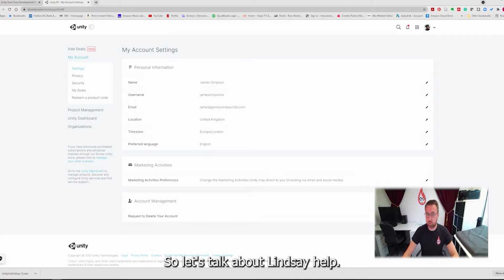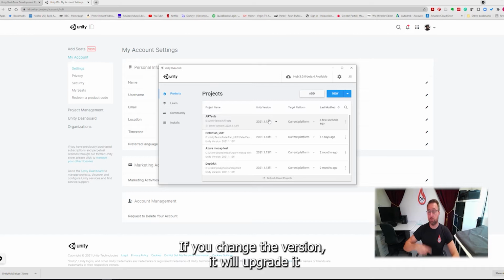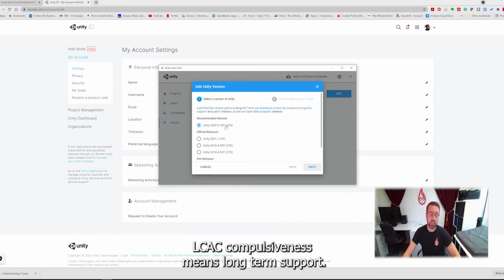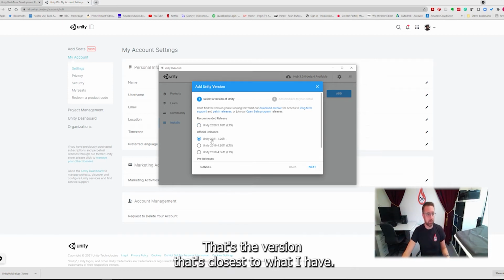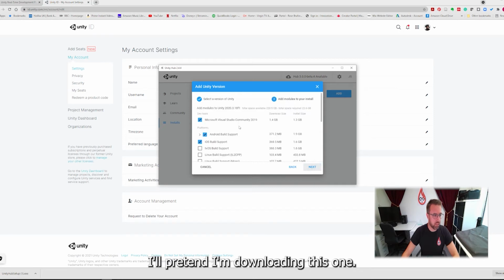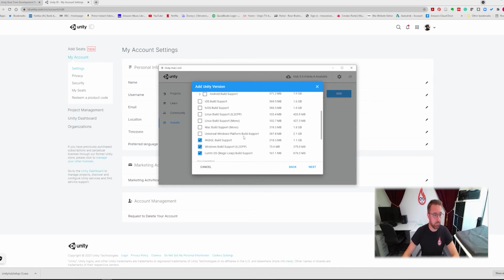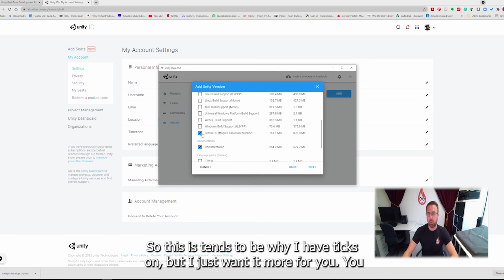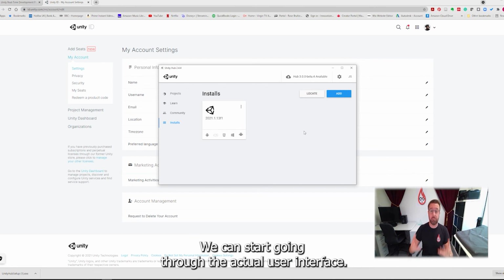Unity Basics for Theatre - Installing Unity - Chapter 1 - Lesson 3